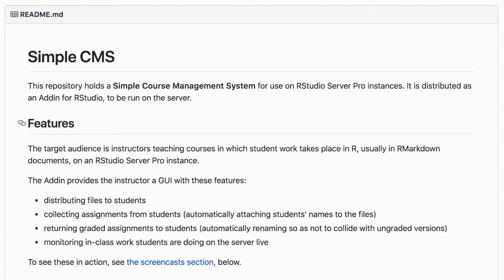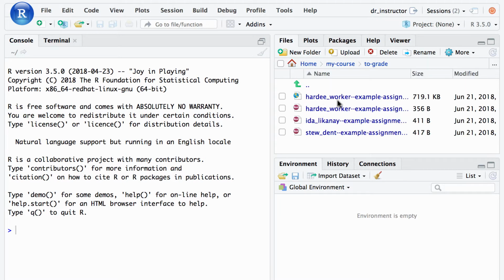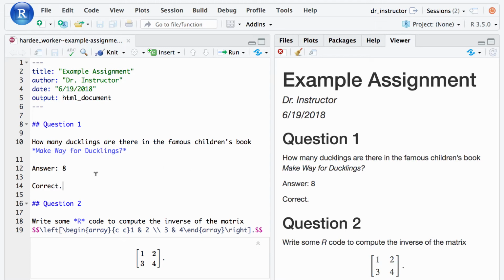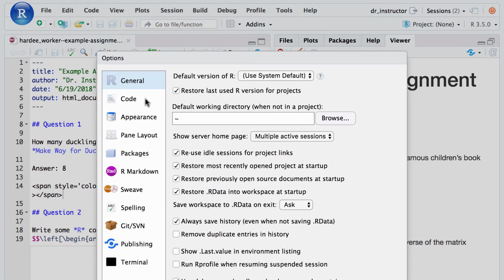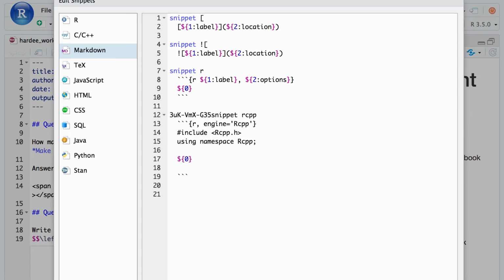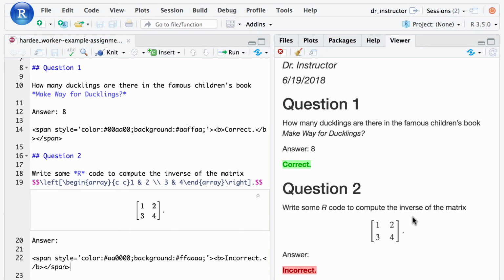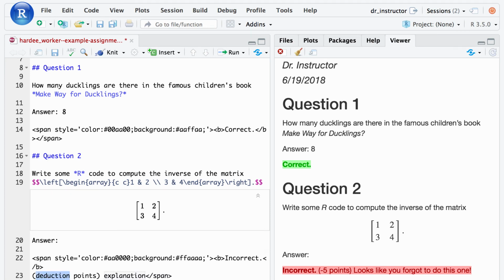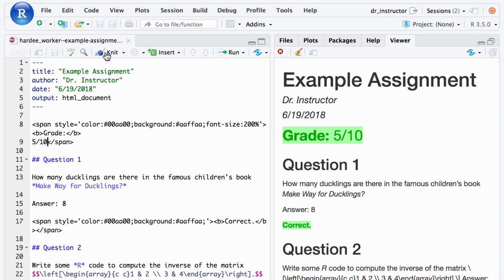Simple Course Management System Addin for RStudio Server, 3 of 5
How to grade RMarkdown files quickly with Snippets